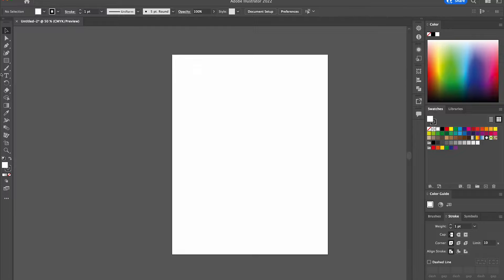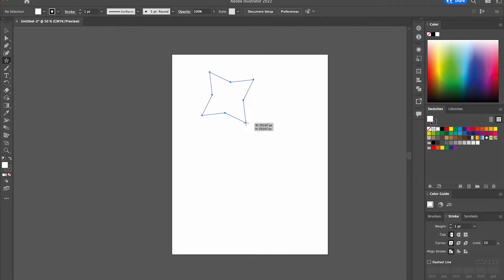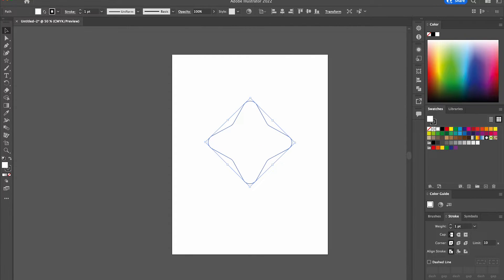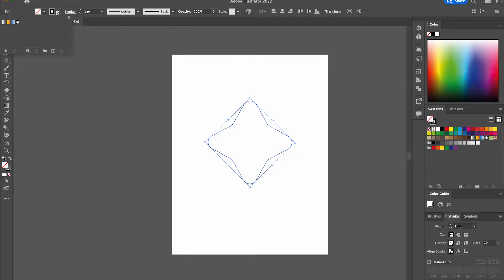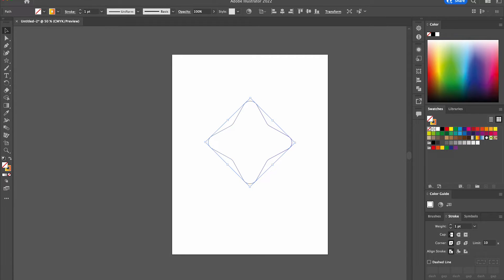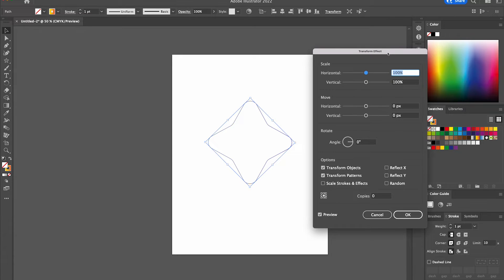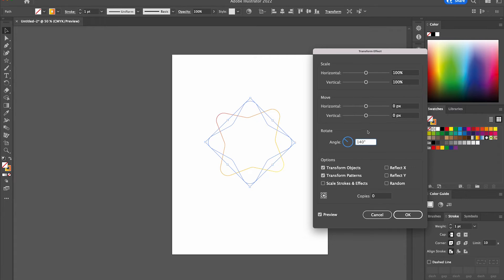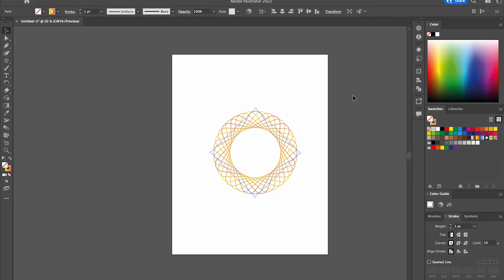How to create a spirograph effect using illustrator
This is a short video illustrator tutorial where we will be showing you how you can create a stunning spirograph effects using illustrator. This is a great technique where the possibility's are simple endless the results that can be produced using this technique.